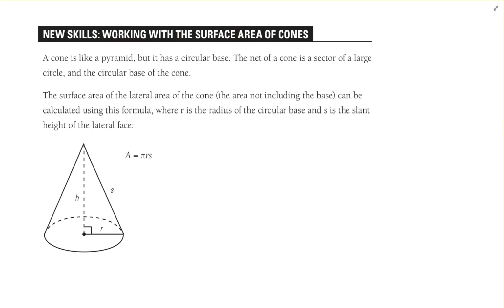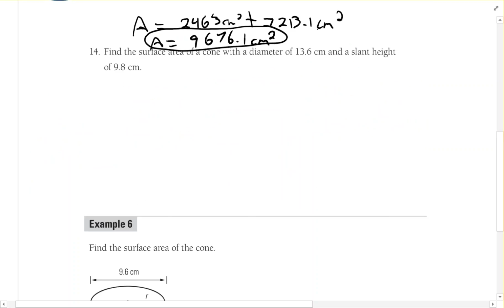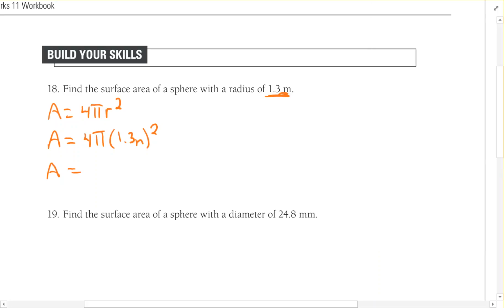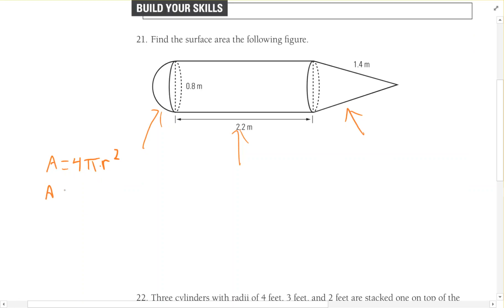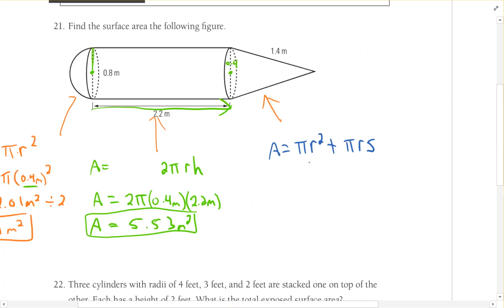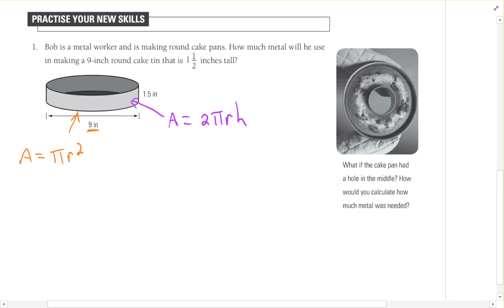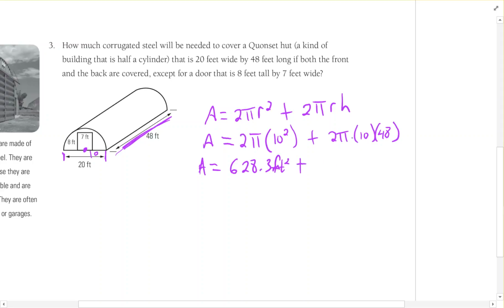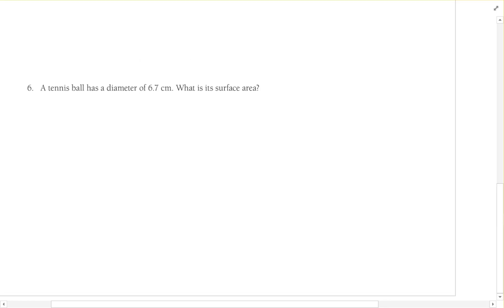Lesson 3.2 (Part 2)